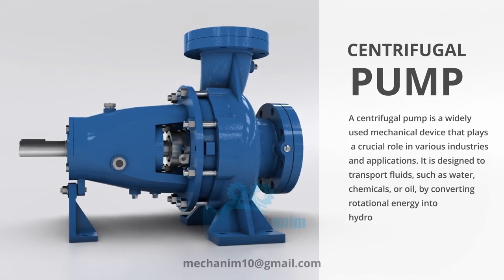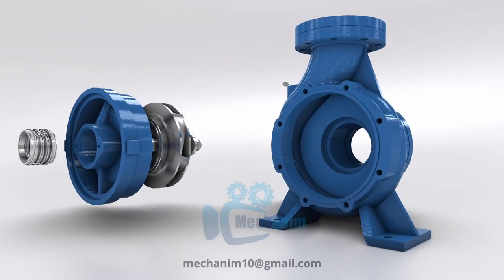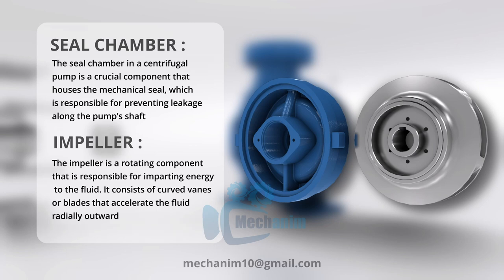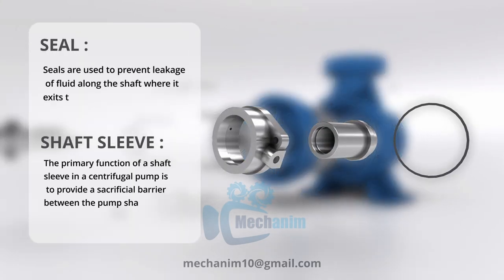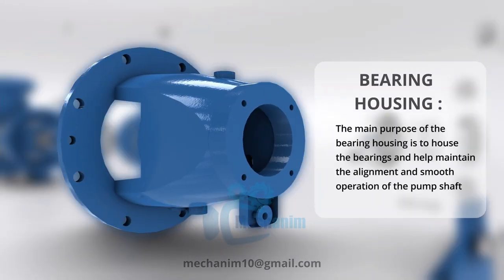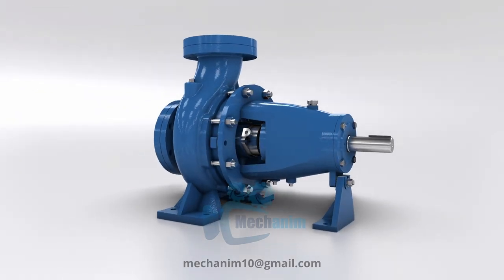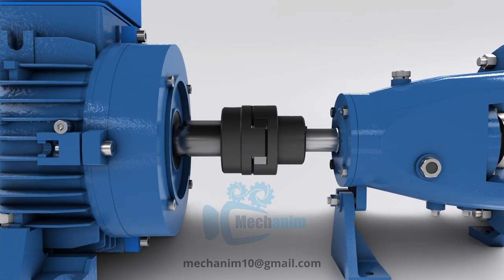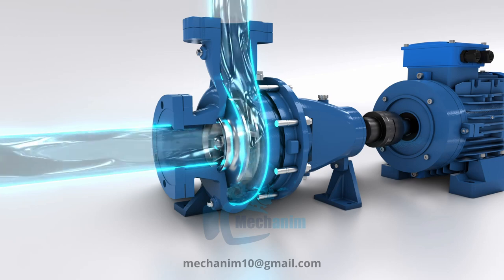Centrifugal Pump Assembly and Working Explained by 3D Animation | How it Works ?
"🚀 Explore the fascinating world of centrifugal pumps with our latest video! 🌪️ Dive deep into the intricate assembly of these essential machines, brought to life with stunning 3D animations. Discover the inner workings and unleash the power of centrifugal pumps like never before. Whether you're an engineer, DIY enthusiast, or just curious about how things work, this video is a must-watch!

You will get regular Industrial Learning Videos on this channel.
If you want this type of technical animation video for your product.
Please mail your inquiry on.